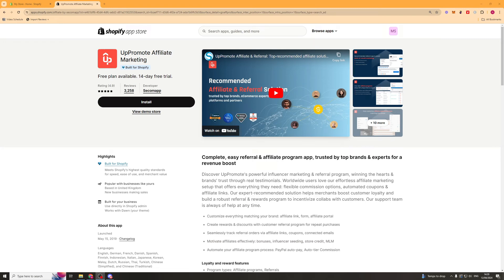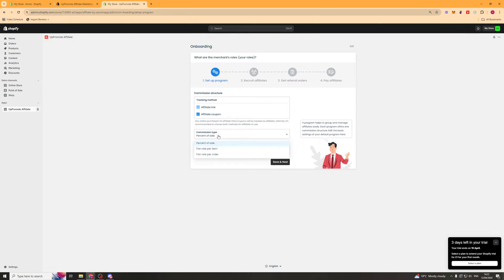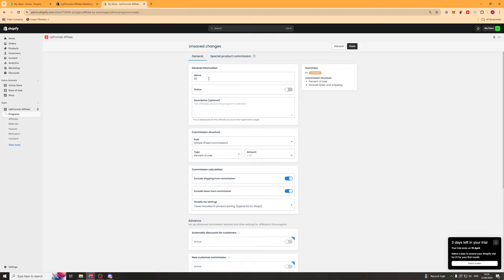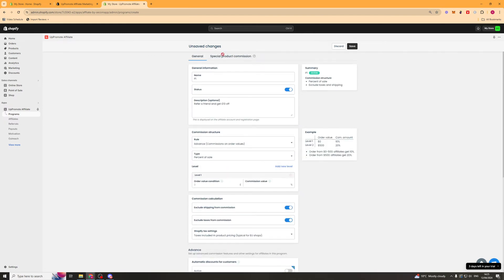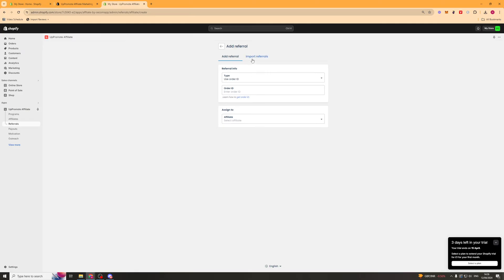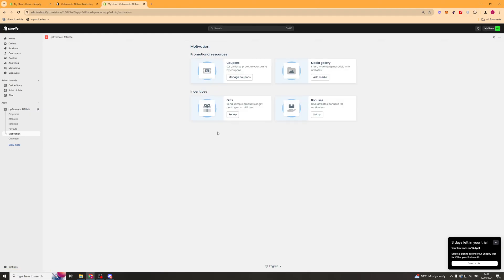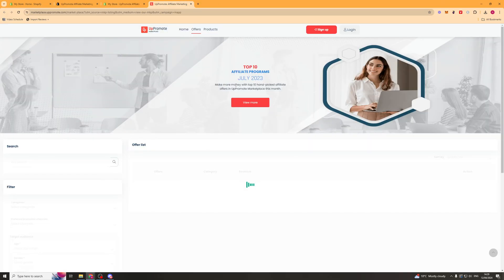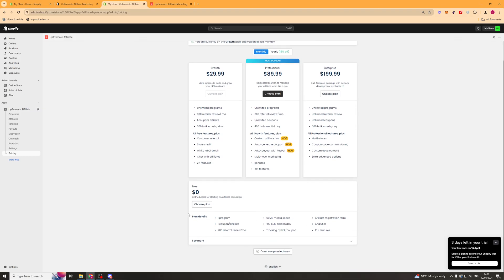UpPromote Affiliate Marketing Shopify App Tutorial For Beginners (Full 2024 Guide)